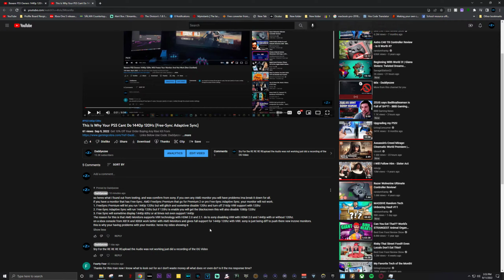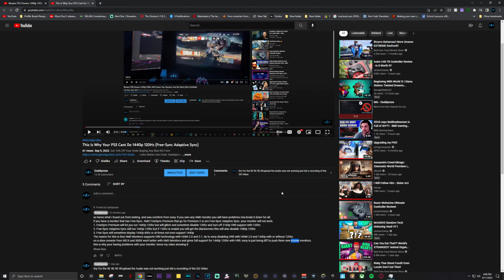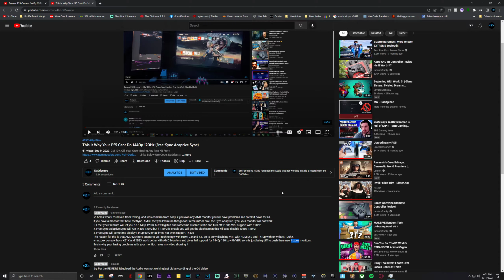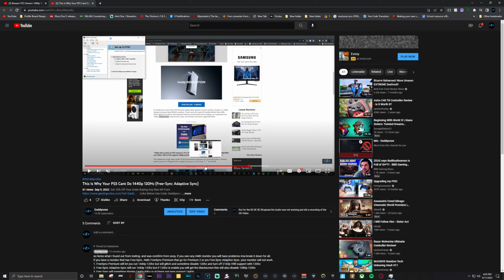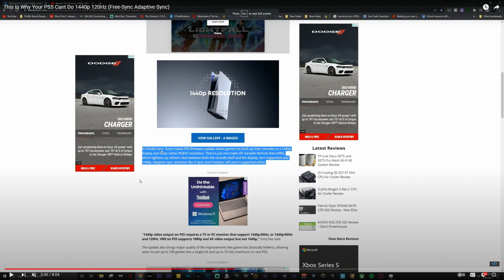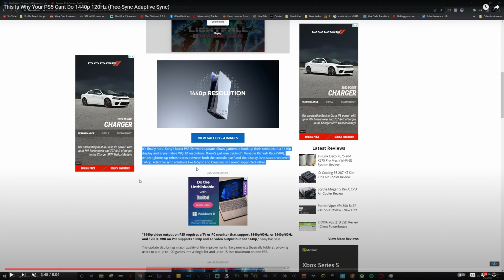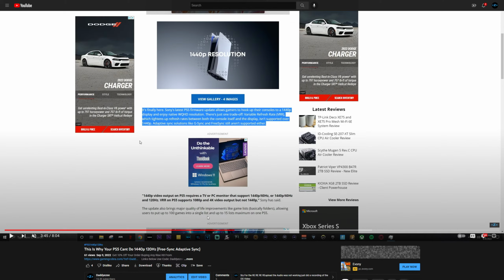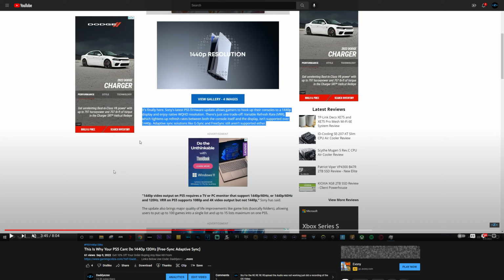Update To Why Your PS5 1440p 120Hz Is Not Working Sony Your Full Of BS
Twitch.tv/daddyezeeGaming